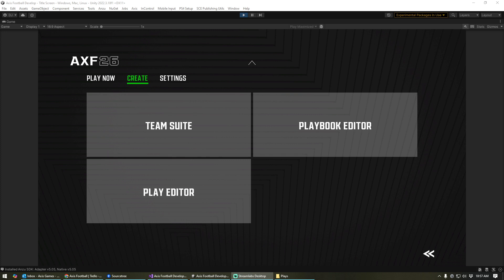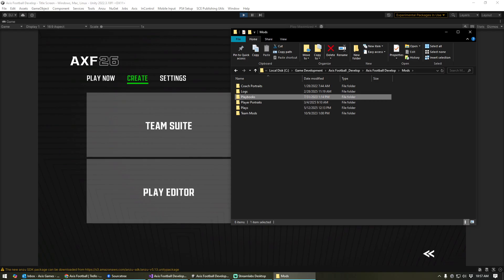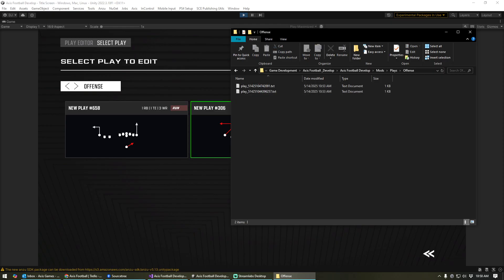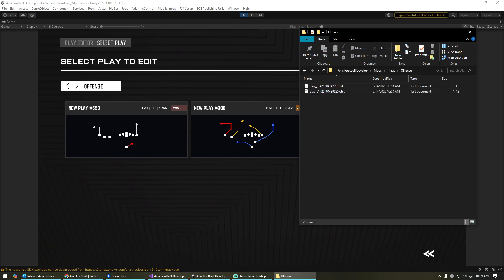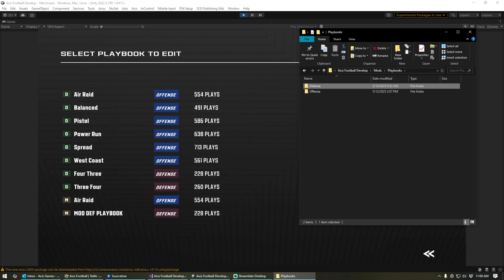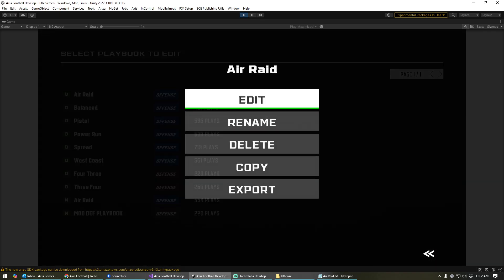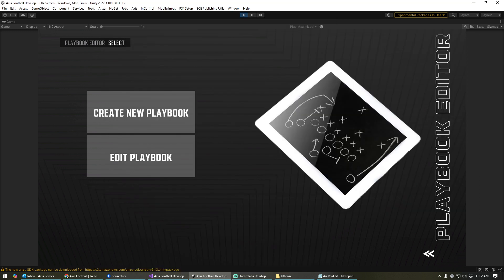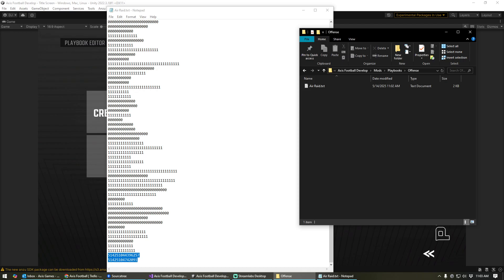Axis Football 2026 Play & Playbook Mod Instructions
For users on PC (Steam), this video covers how to share plays and playbooks with others.